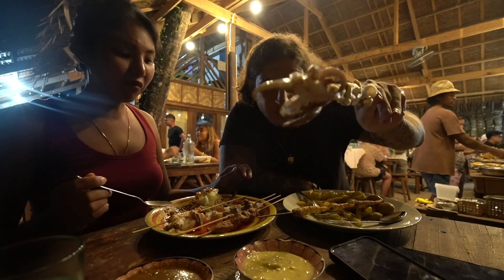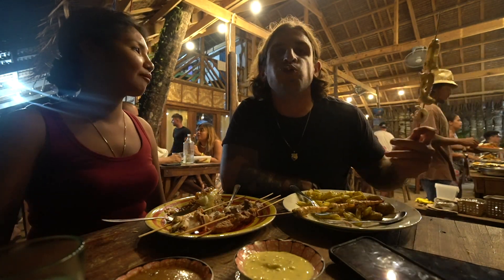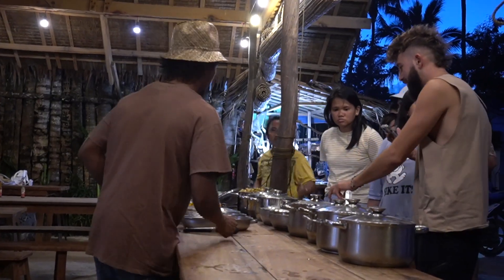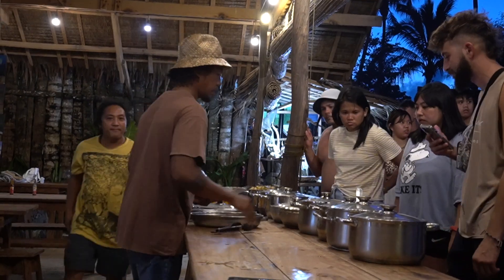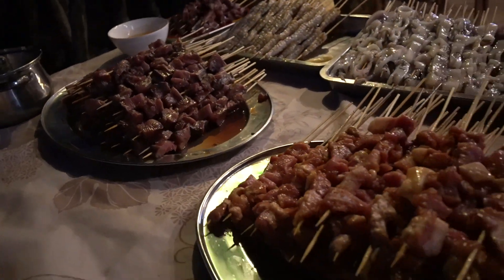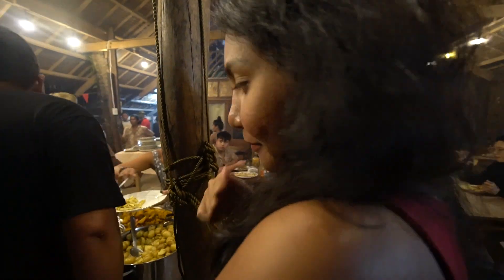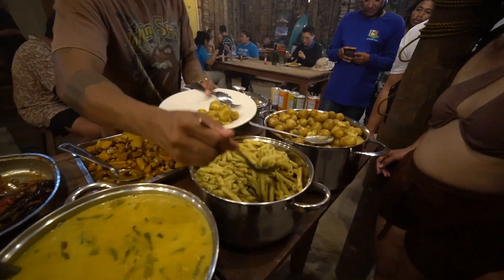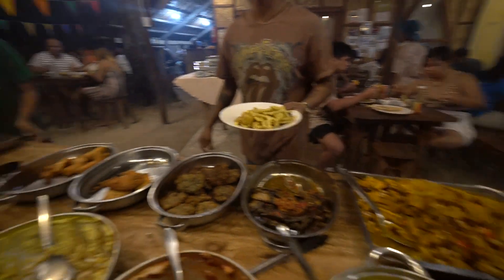BEST PLACE TO EAT IN SIARGAO, PHILIPPINES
Today we go to my two favorite places in Siargao for a nice dinner and dessert!